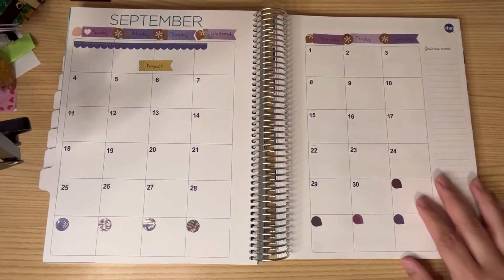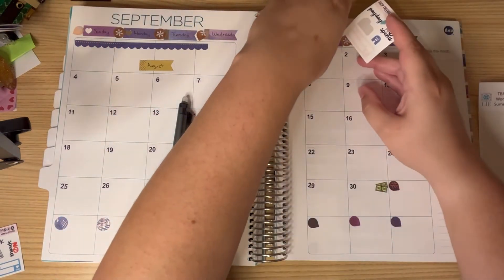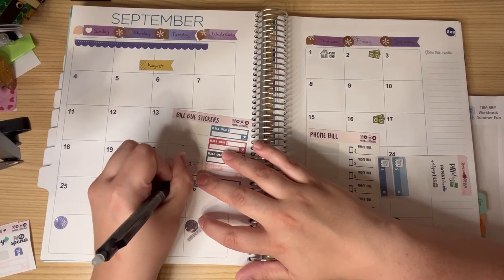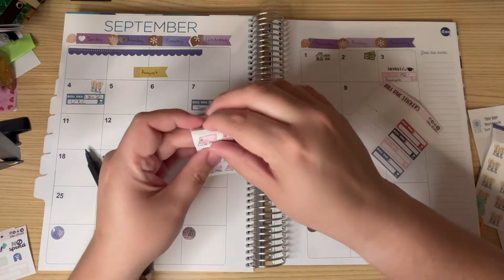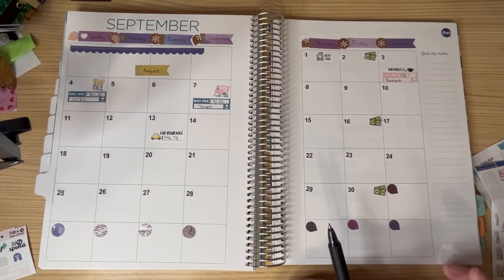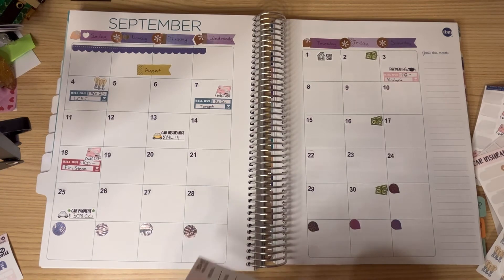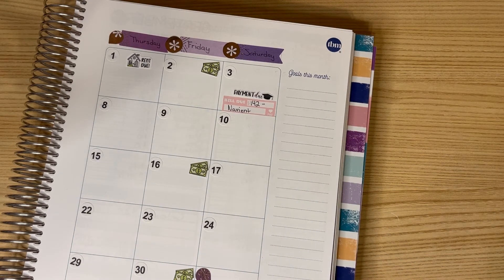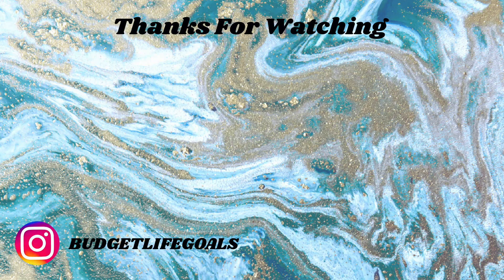Monthly Layout | September 2022 | Plan With Me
Hello Budgeters,
It has been months since I have done a monthly layout plan with me.

GetUpside:
Invite Code:ZPGXV
If you use my invite code then you'll get 15 cents a gallon cash back and I will get 15 cents a gallon cash back. Plus I will earn 1 cent a gallon for every time you buy in the future.

Rakuten(Ebates)
If you use my referral code to sign up for an account for the first time you will get $25 and I will get $10, after you make a $25 purchase.

Fetch Rewards
If you use my Fetch Rewards Referral you will get 2,000 points and I will get to 2,000 points to use towards cash or gift cards, just for taking a picture of receipt. It is really easy to use and you can even use it for online grocery pick up when they send you the email of you receipt just use the app to scan your email for any receipt you might have and it will add that to your total points.